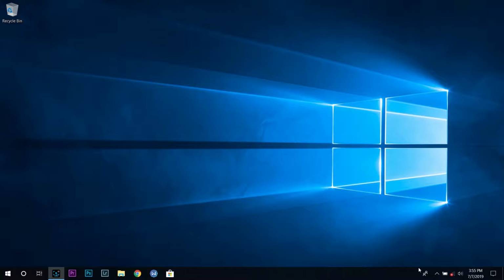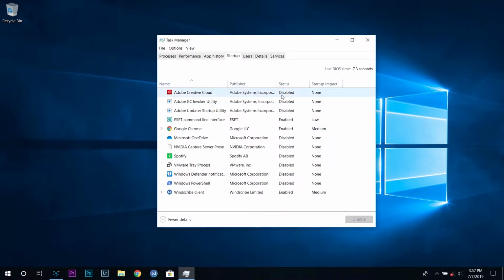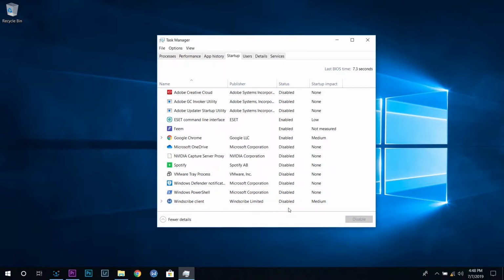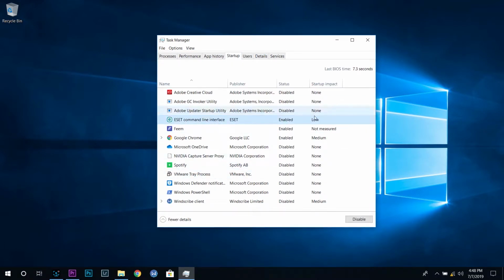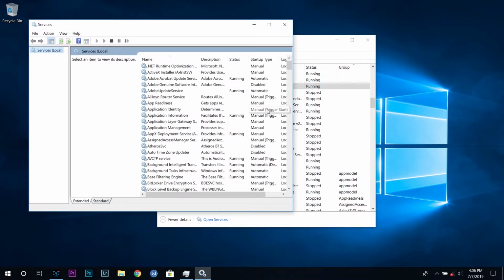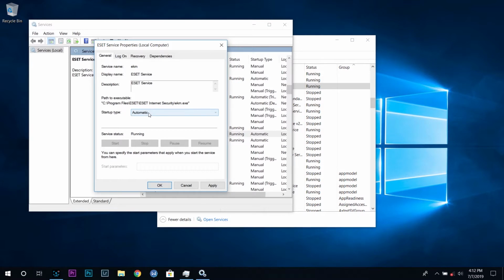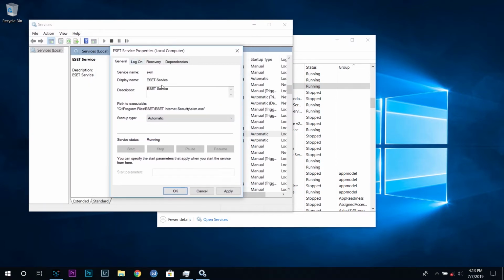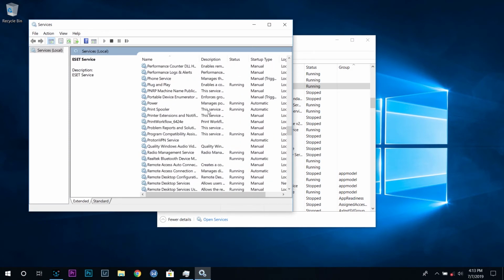Get rid of annoying windows startups & Services today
If you are bothered with annoying startups & services this is how to get rid of them .

feel free to help us improve our channel by your comments &  likes